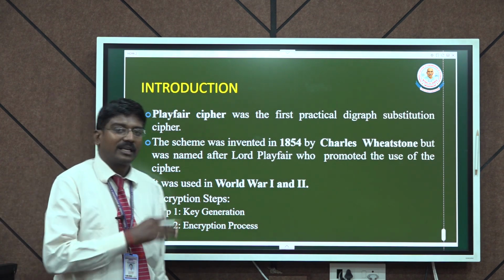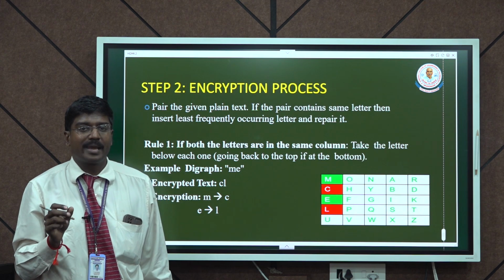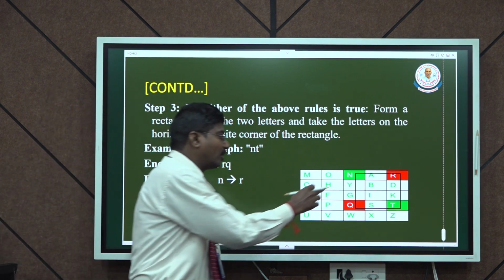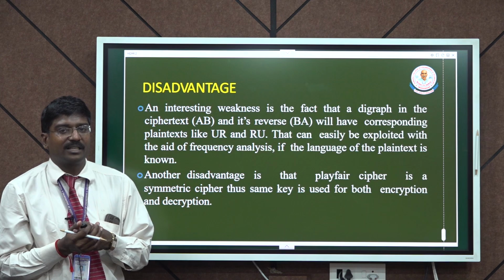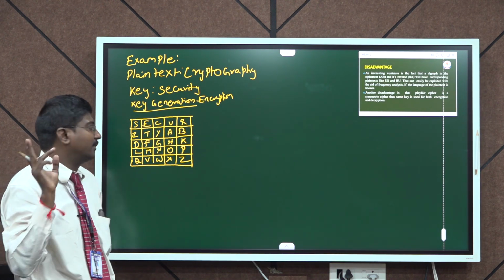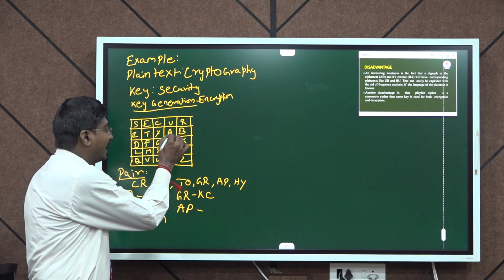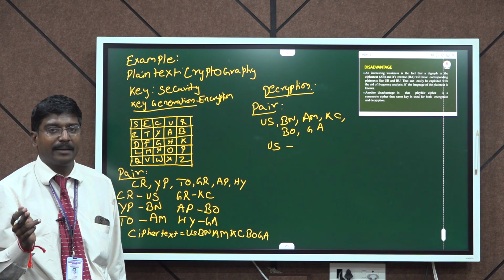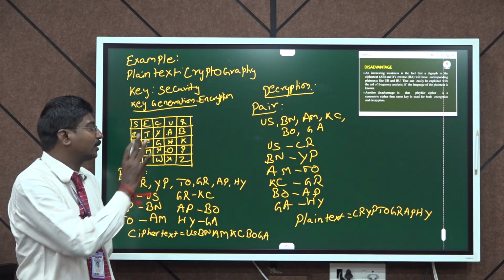Play fair cipher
The Playfair cipher was the first practical digraph substitution cipher. The scheme was invented in 1854 by Charles Wheatstone but was named after Lord Playfair who promoted the use of the cipher. In playfair cipher unlike traditional cipher we encrypt a pair of alphabets(digraphs) instead of a single alphabet.